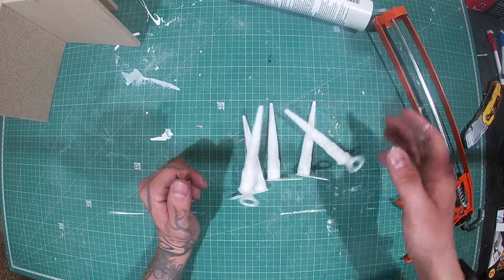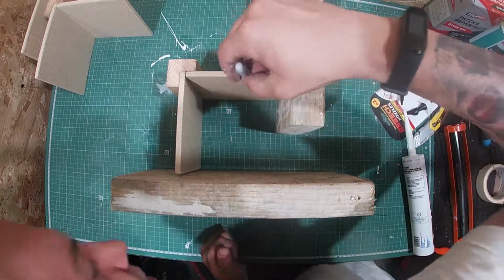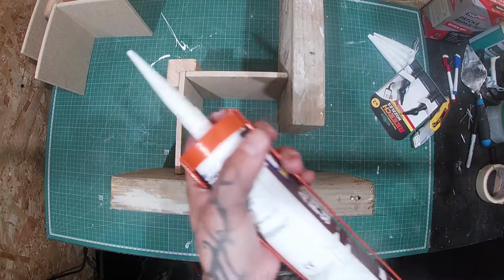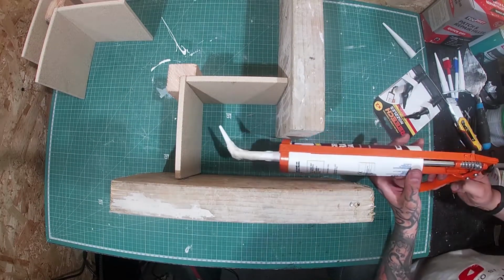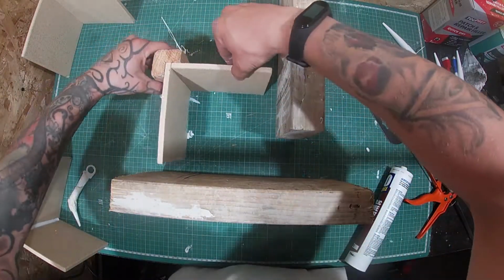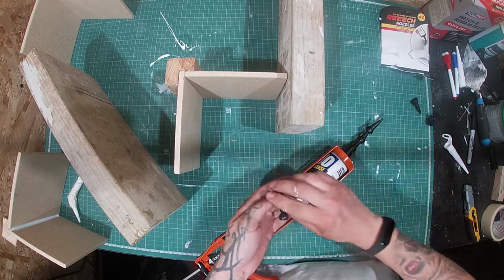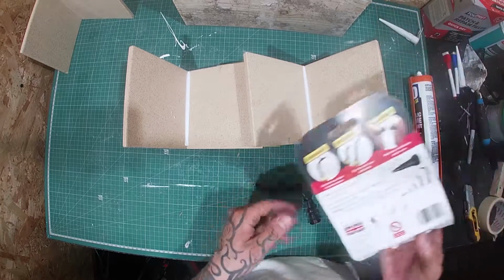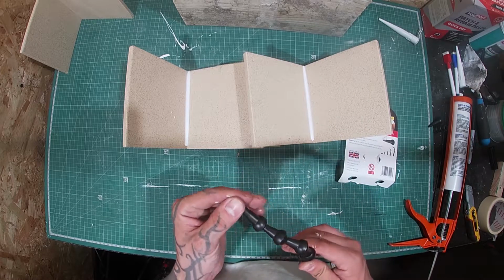Difficult Silicone Spaces - Gobud Pro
Hi All,

Let's find out if there is a tool that can make placing silicone in difficult place easy ;)

Find us on MyBuilder, MyJobQuote and CheckTrade